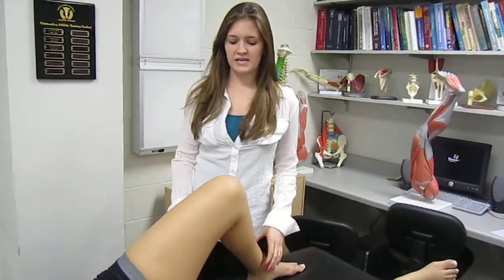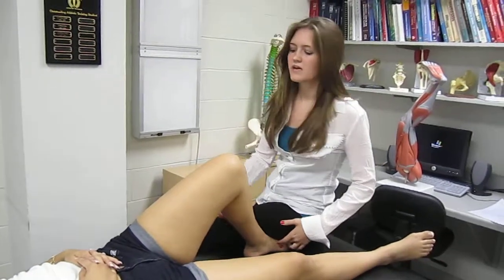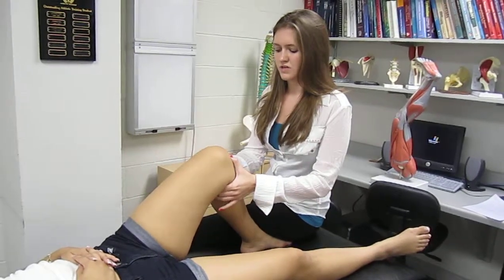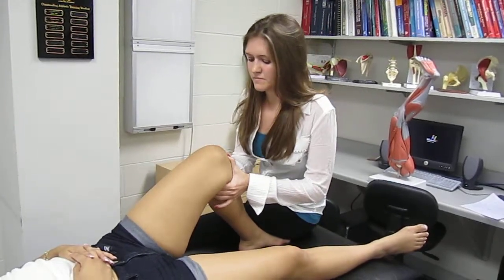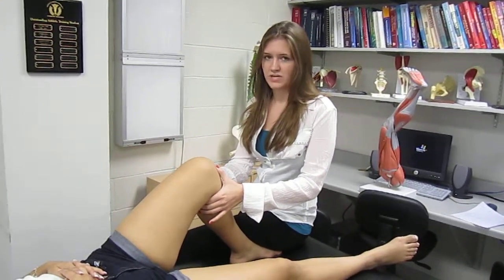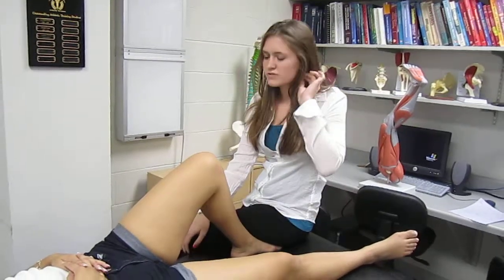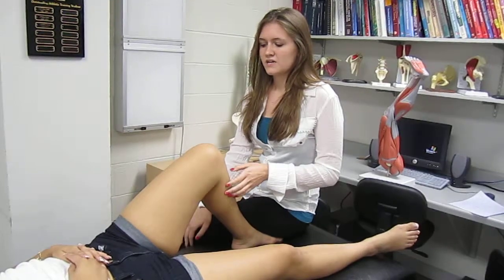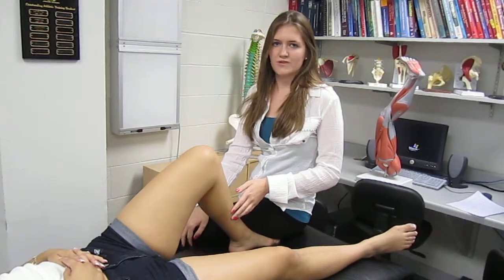Knee Posterior Drawer Keeley Ckodre